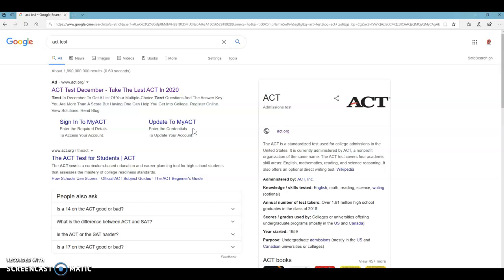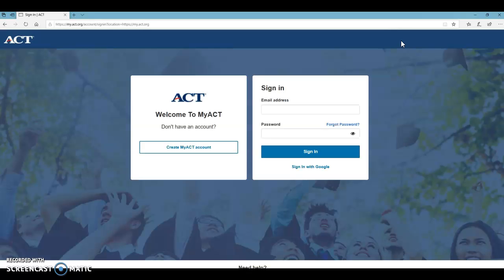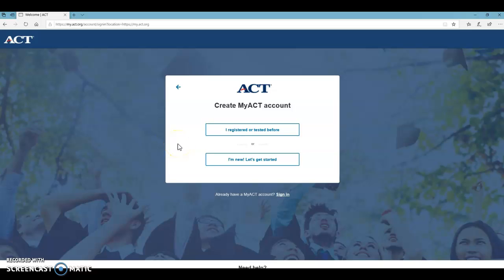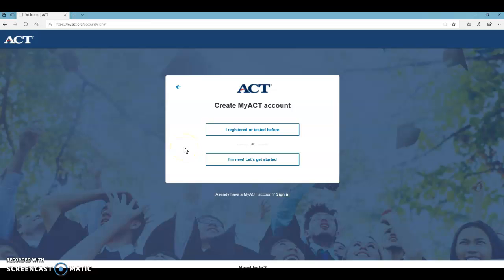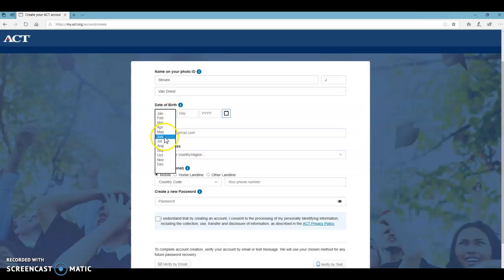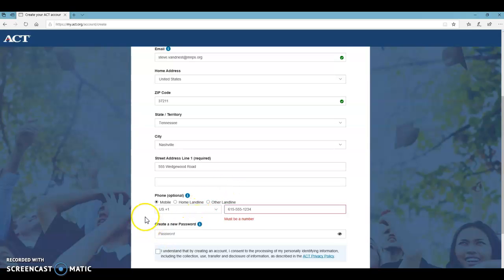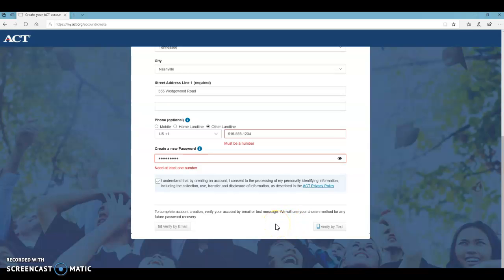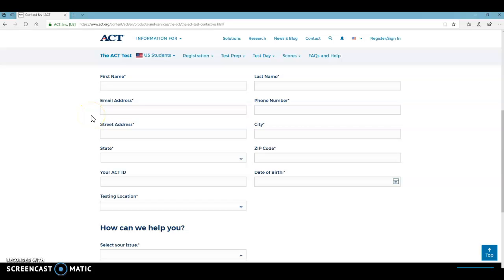ACT Account Creation and Info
This quick video shows the the quick steps to get your ACT account created and also where to get customer care support on the ACT website.